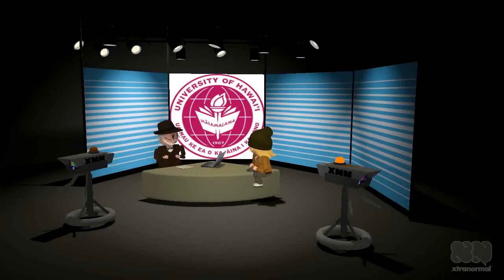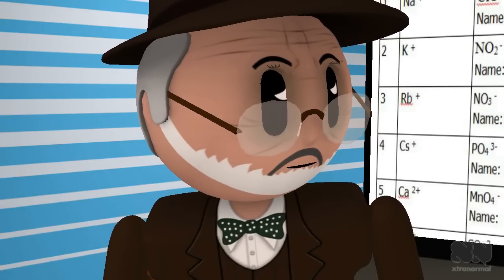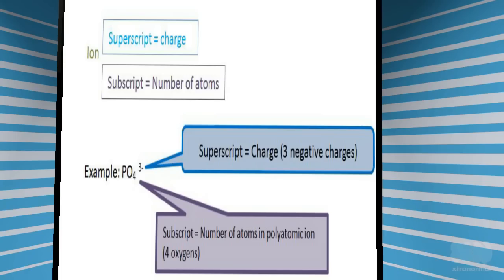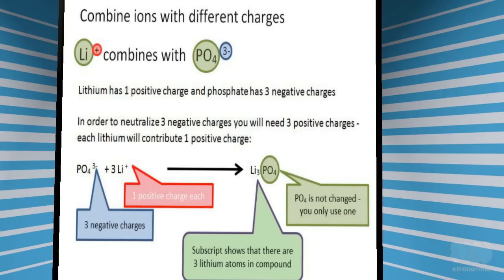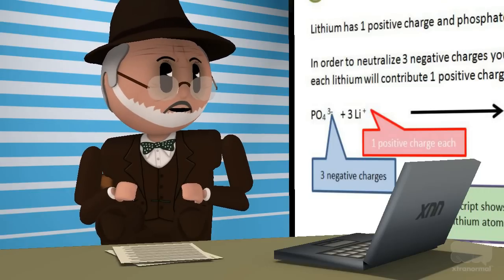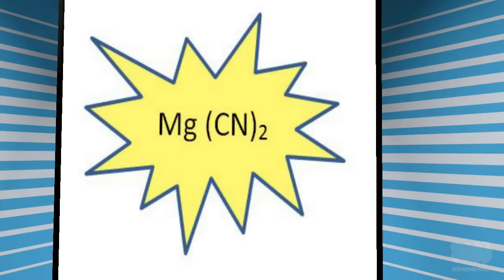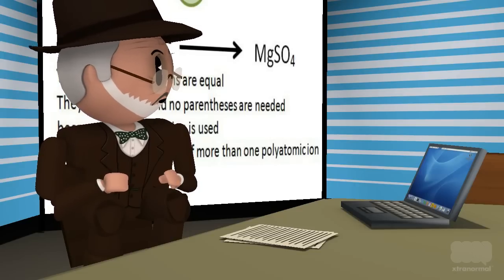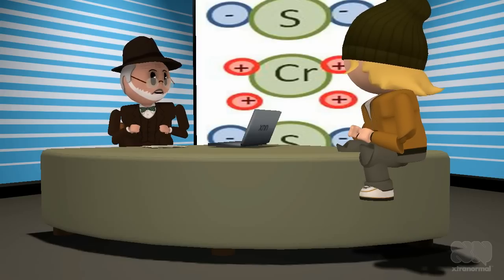Making of Binary Inorganic Compounds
This video again features our world renowned Professor Foggy Bottom as he explains how binary inorganic compounds are formed using inorganic ions, including polyatomic ions. He discusses the proper use of parentheses when writing the formula of a neutral compound and warns about some common mistakes students make when they are working on this topic.

Notice - Professor Foggy Bottom also makes the visual aids he uses available on his home server for download - the address is featured at the end of the movie.